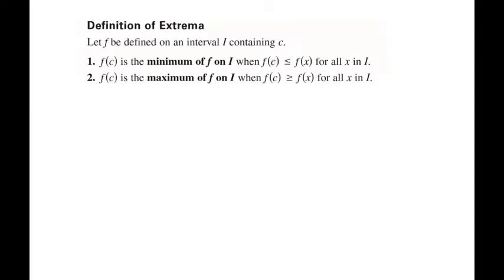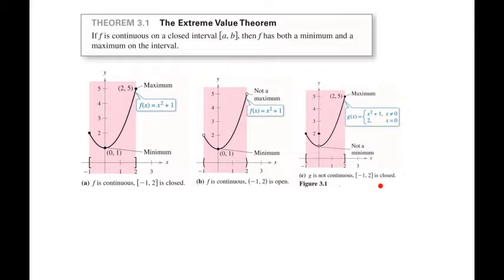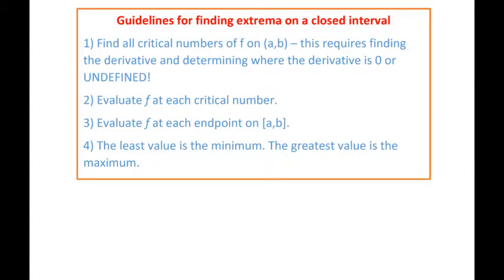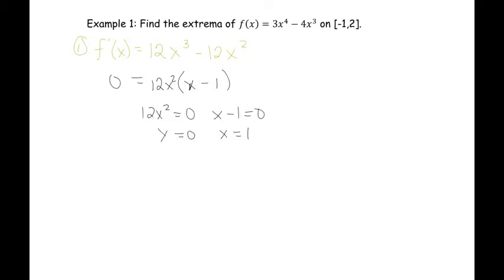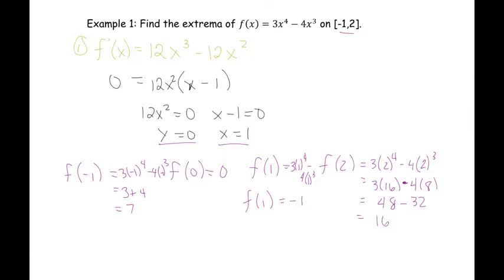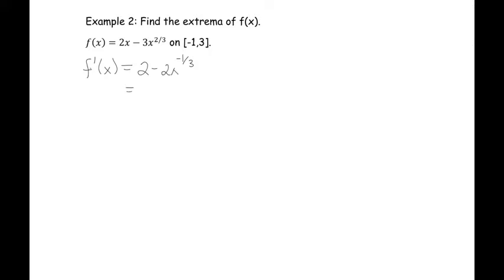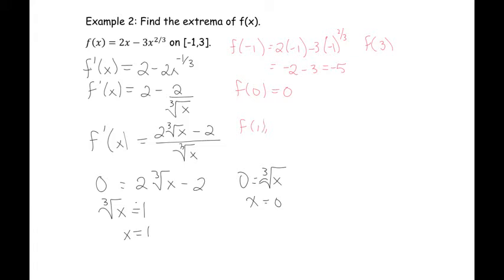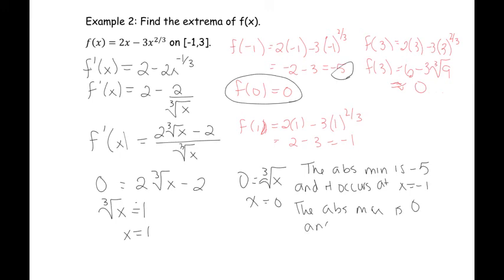Absolute Extrema Part 1